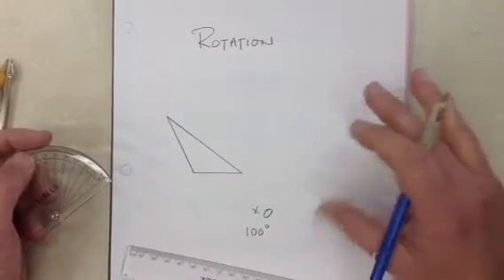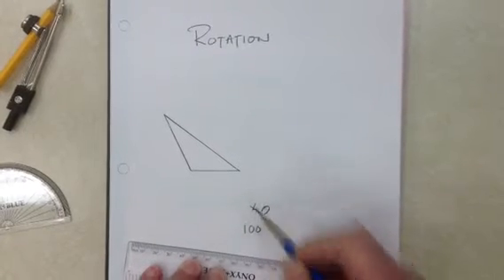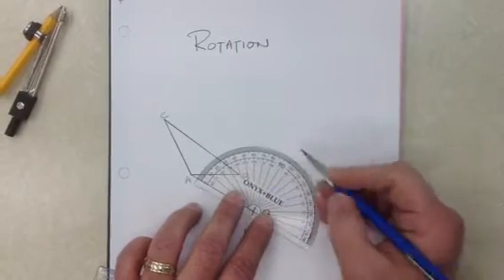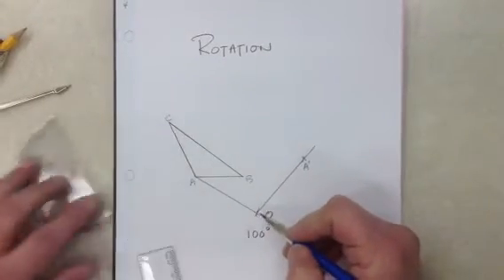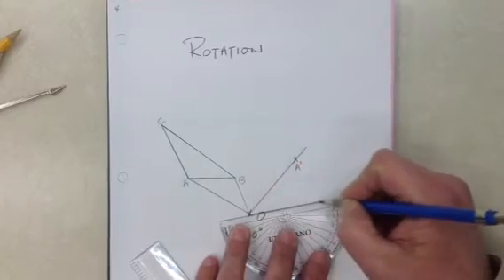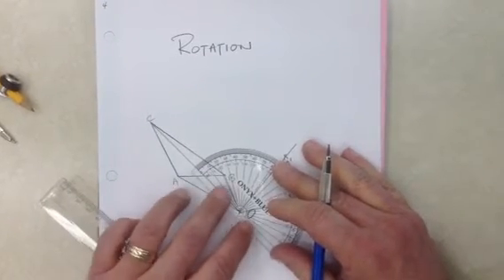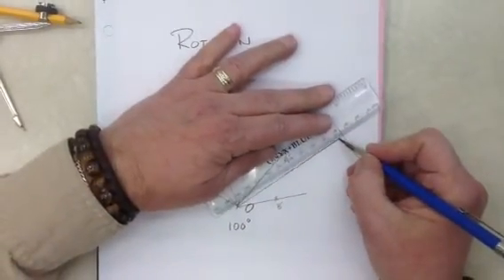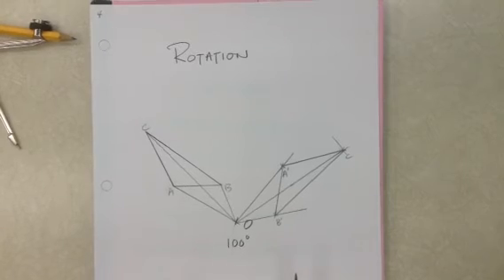Isometric Transformations: Rotations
Math 416 Geometry III
By Teddy